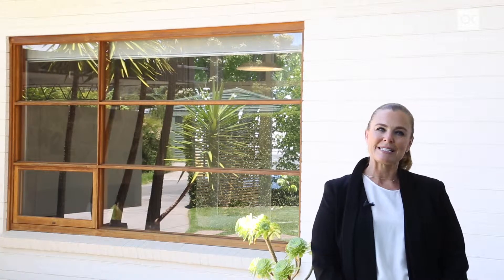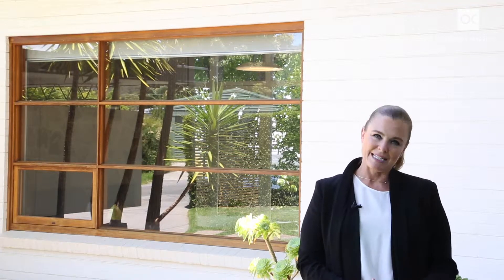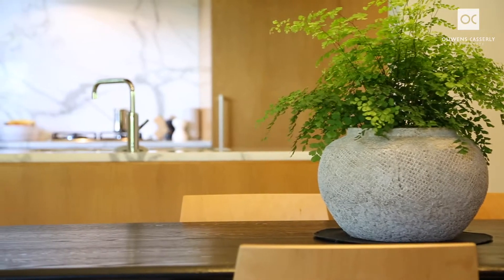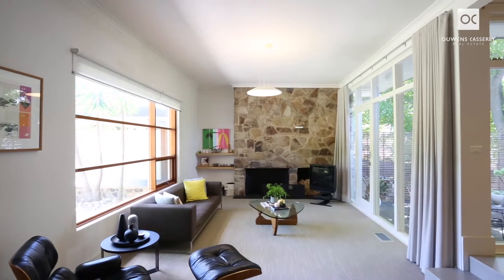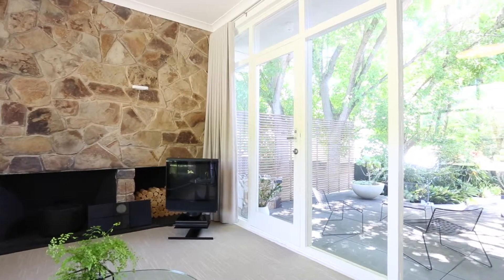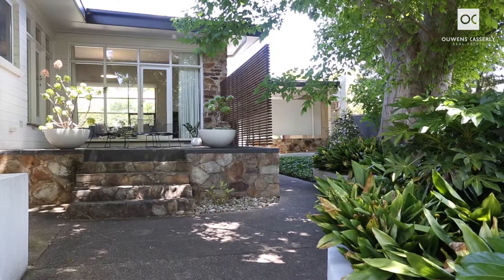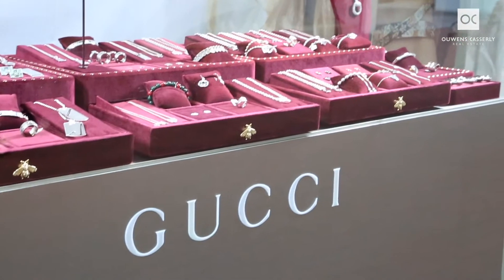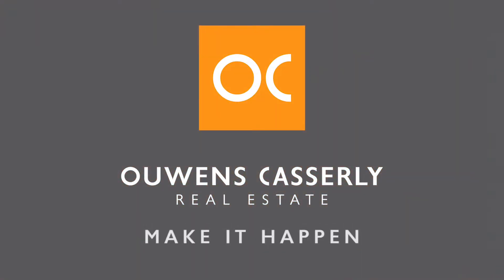1 Glyde Street Glen Osmond - Sold